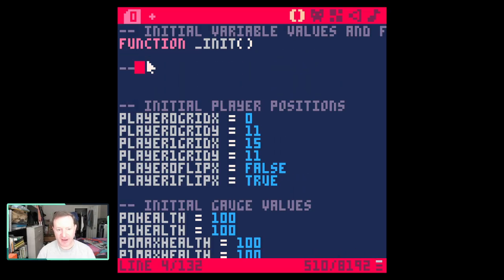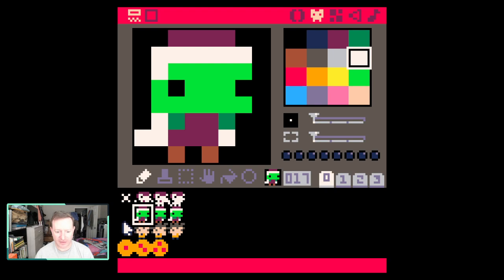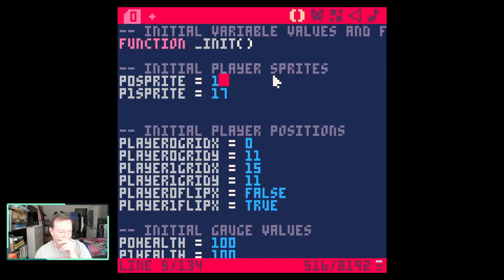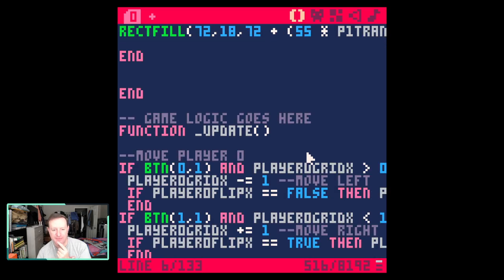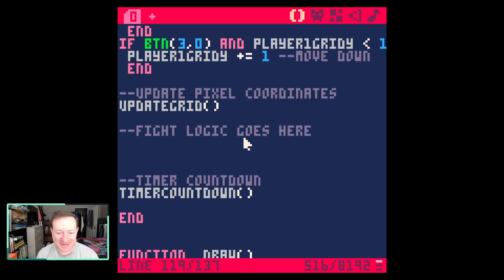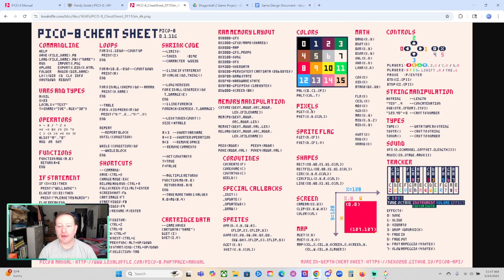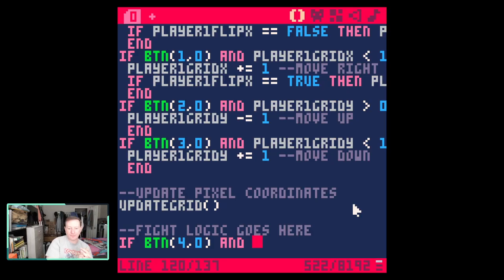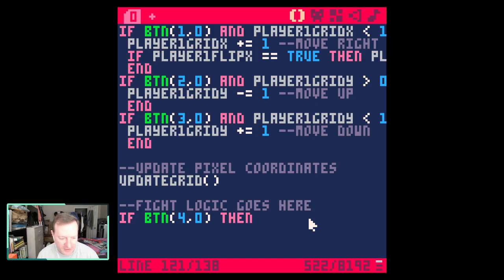PICO-8 Game Dev: DBZ Game: Getting Punching Working!